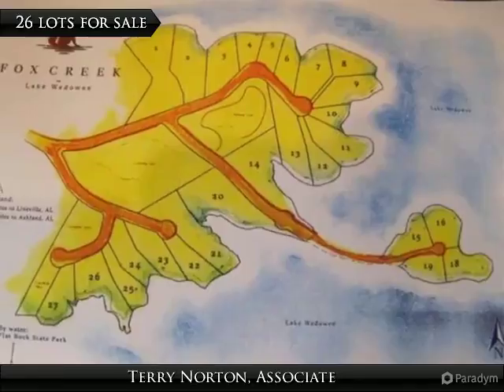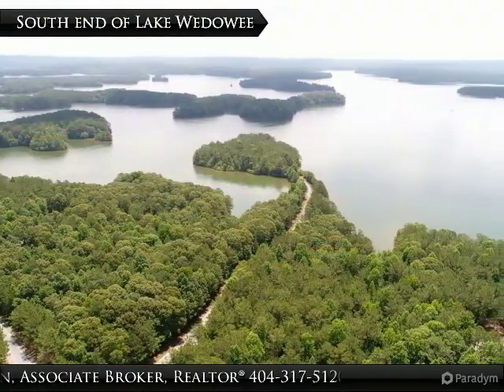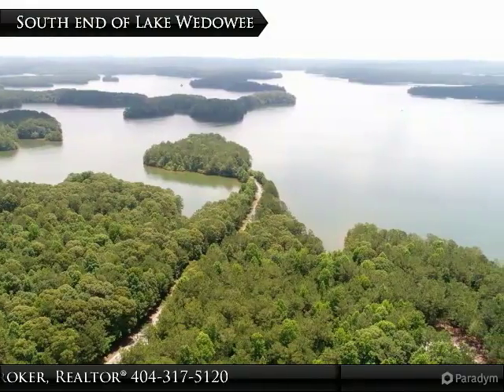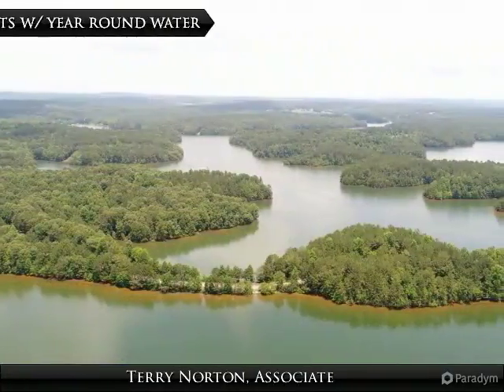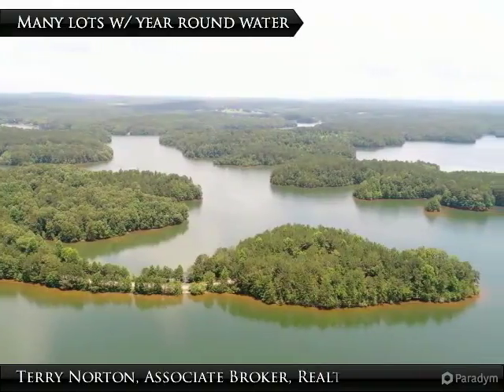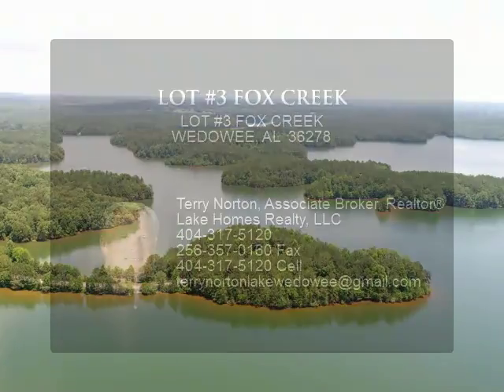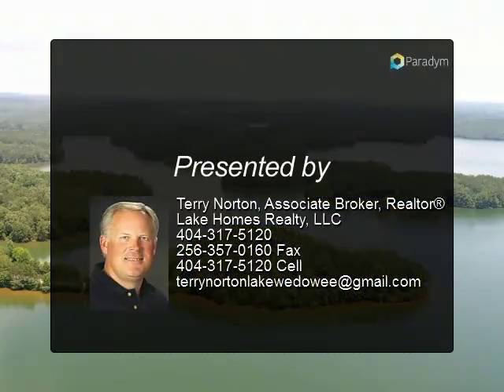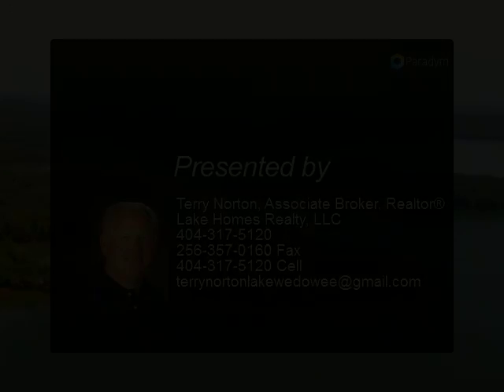LOT #3 FOX CREEK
Lot 3 in Fox Creek Subdivision is a 1.37 acre lot with 204 feet of water frontage! Fox Creek is a premiere subdivision on the south end of Lake Wedowee offering underground utilities, paved streets, county water, common areas, nature trails, a community boat ramp and is conveniently located near Flat Rock State Park and Wedowee Marine South. Multiple lots in this subdivision are available for purchase.

Presented By:
Terry Norton, Associate Broker, Realtor®, Lake Homes Realty, LLC